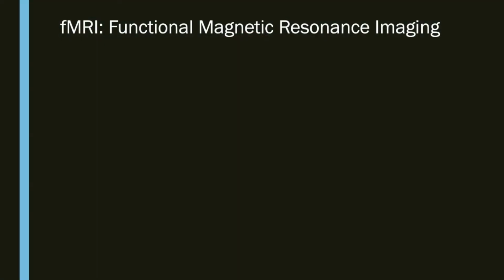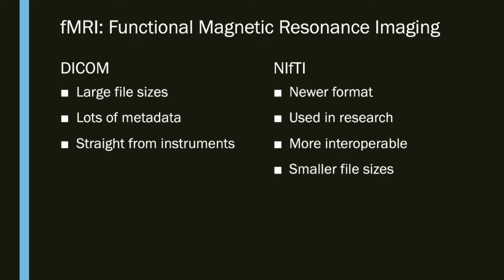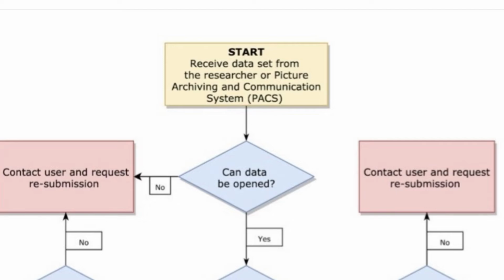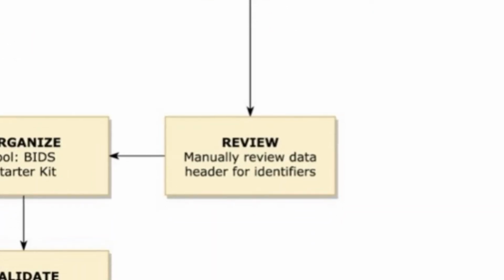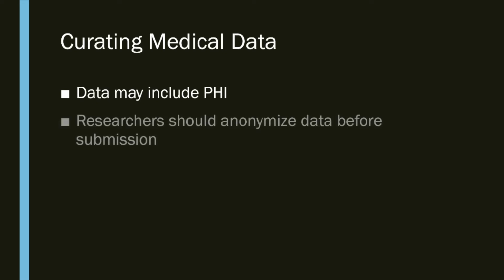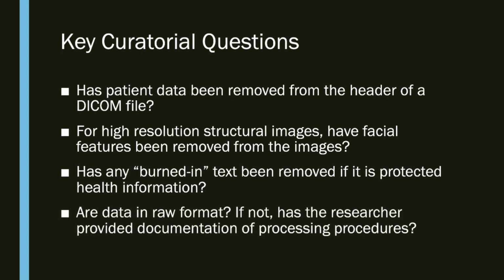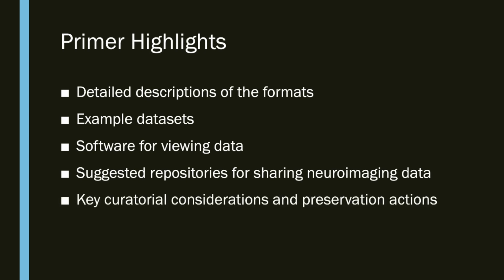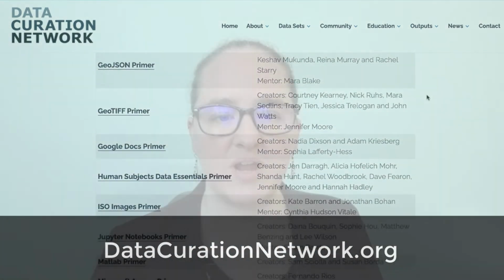Touring a Data Curation Network Primer A Focus on Neuroimaging Data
Sara Samuel, University of Michigan - Ann Arbor
Michael Moore, University of Washington
Helenmary Sheridan, University of Pittsburgh, HSL System
Chris Sorensen, Washington University in St. Louis
Brandon Patterson, University of Utah